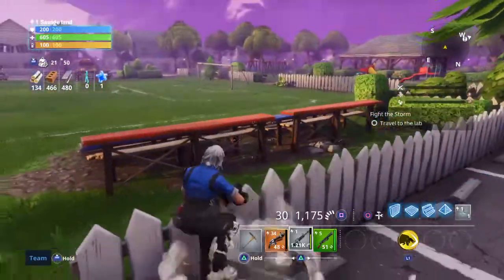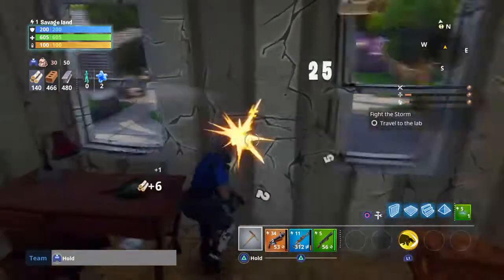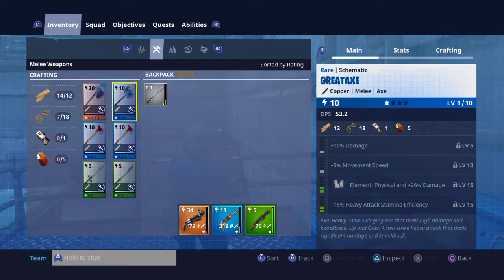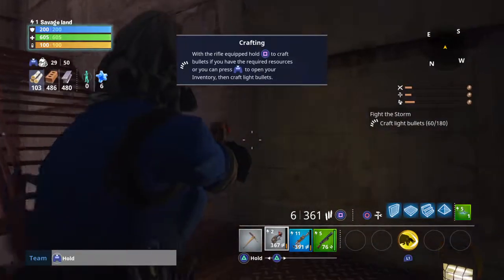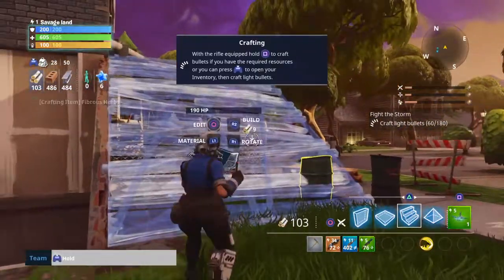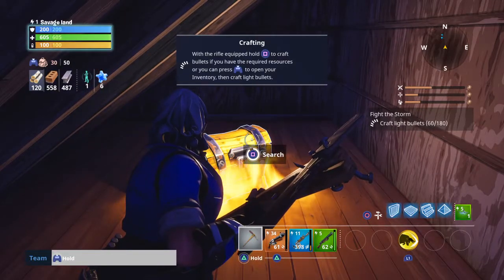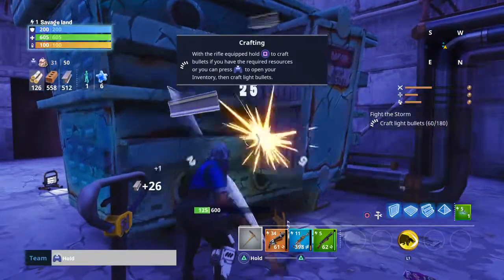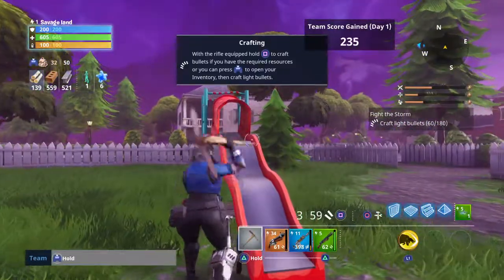Fortnite save the world